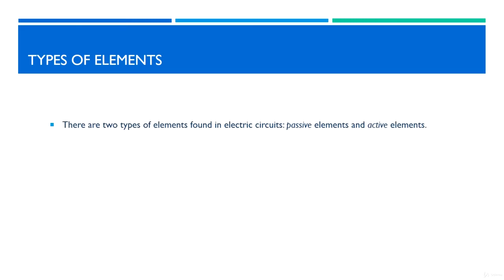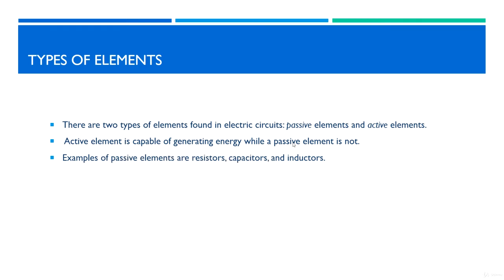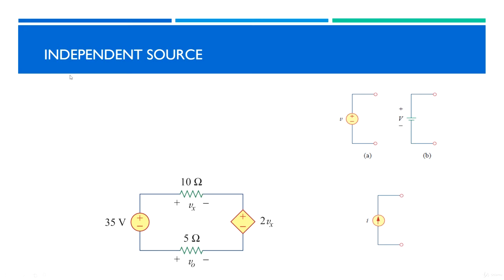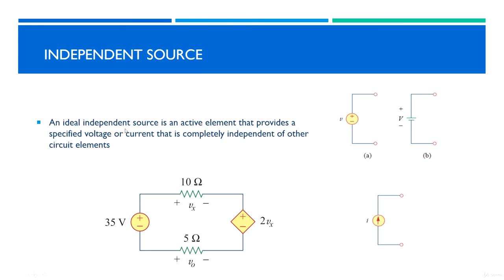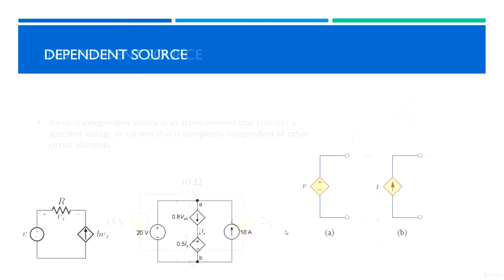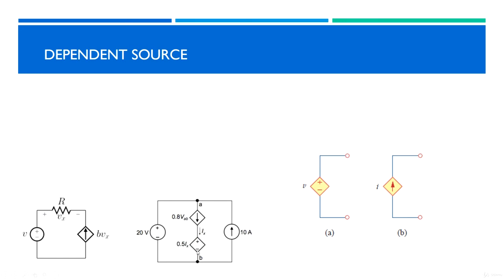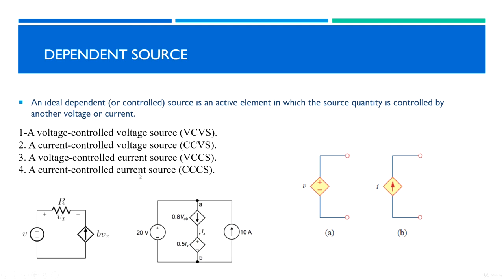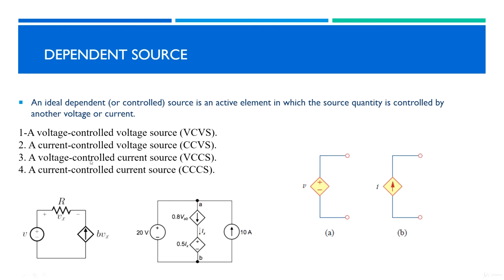Dependent and Independent sources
Definition of an Electric charge; Electrical and Electroics Engineering
Welcome To Our Course “Complete Electric Circuits Course For Electrical Engineering”
This course is designed for absolute beginners who have zero knowledge about electric circuits, I start from zero until you understand all the fundamentals with hundreds of examples !!

What are we going to learn from this course?

✔️ Fundamentals of electric DC circuits

✔️ SI units or international Units

✔️​ Definition of the electric charge

✔️​ Definition of the electric current

✔️​ Definition of the electric voltage

✔️​ Definition of the electric power

✔️​ Definition of the electric energy

✔️​ Difference between dependent and independent sources

✔️​ Applications of DC Circuits

✔️​ Know the principle of TV picture tube or CRT

✔️​ Know about the electricity bills calculations

✔️​ Basic laws of Electricity

✔️​ Understand Ohm’s law

✔️​ Difference between an Open Circuit and Short Circuit

✔️​ Difference between Fixed and Variable Resistance

✔️​ Definition of Conductance

✔️​ Know difference between series and parallel connection

✔️​ Definition of the Nodes, Branches and loops in Electric circuit

✔️​ Definition of the Kirchhoff’s laws

✔️​ Definition of Kirchhoff current law

✔️​ Definition of Kirchhoff voltage law

✔️​ Series resistor and voltage division

✔️​ Know parallel resistor and current division

✔️​ Wye-Delta transformations and vice-versa

✔️​ Understand Applications as Lightning Systems

✔️​ Understand Nodal analysis no voltage source

✔️​ Understand Nodal analysis with voltage sources

✔️​ Understand the supernode

✔️​ Understand Mesh analysis no current Source

✔️​ Understand Mesh analysis with current Sources

✔️​ Understand the supermesh.

✔️​ Compare between Nodal and Mesh analysis

✔️​ Understand applications as DC transistor circuits

✔️​ Understand the meaning of the linearity property

✔️​ Use the Superposition theorem

✔️​ Understand Thevenin’s theorem

✔️​ Understand Norton’s theorem

✔️​ Understand the source transformation

✔️​ Understand application as resistance measurement

✔️​ Understand the various types of operational amplifiers

✔️​ Understand ideal op amp, inverting amplifier , non inverting amplifier

✔️​ Understand summing op amp circuit

✔️​ Understand difference op amp circuit

✔️​ Understand cascaded op amp circuit

✔️​ Know the applications of op amp like Digital-to-Analog converter

✔️​ Know the applications of op amp like instrumentation amplifiers

✔️​ Know what is a capacitor

✔️​ Understand how to simplify series capacitors

✔️​ Understand how to simplify parallel capacitors

✔️​ Know what is an inductor

✔️​ Understand practical capacitors and practical inductors

✔️​ Understand how to simplify series inductors

​✔️​ Understand how to simplify parallel inductors

✔️​ Know how to get energy stored in capacitor

✔️​ Know how to get energy stored in inductor

✔️​ know the applications of capacitors and inductor as integrator

✔️​ know the applications of capacitors and inductor as differentiator.
Who this course is for:

Anyone who wants knowledge about electric circuits or engineers
Anyone who is interested in Knowing the Main concepts of electric circuits
Anyone who is student and wants to learn about DC Circuits easily

Requirements
No prior Knowledge about electric circuits
Passion for Learning and Never Giving up